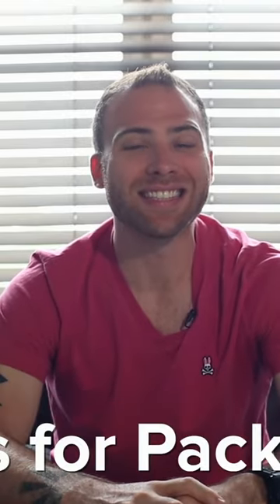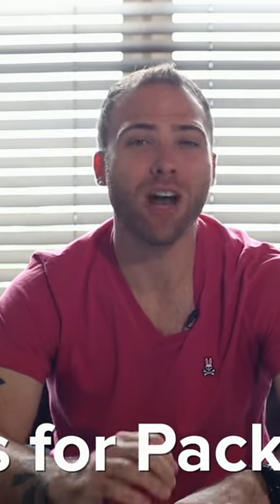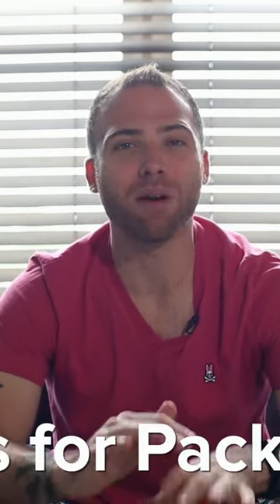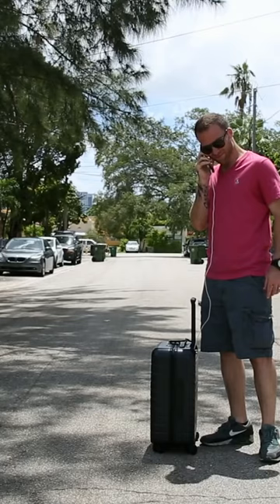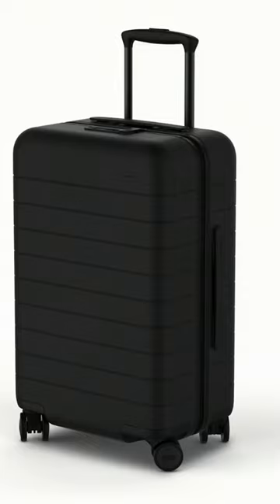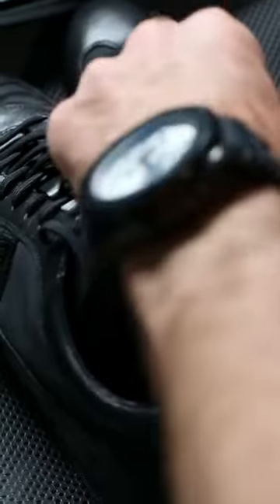Travel Hacks for Packing Light